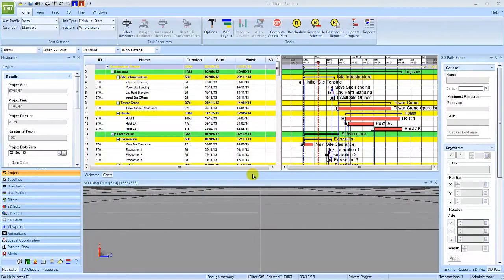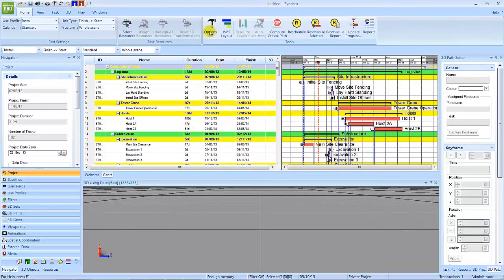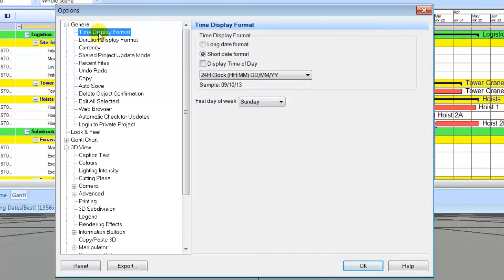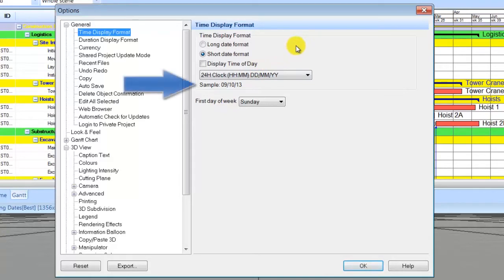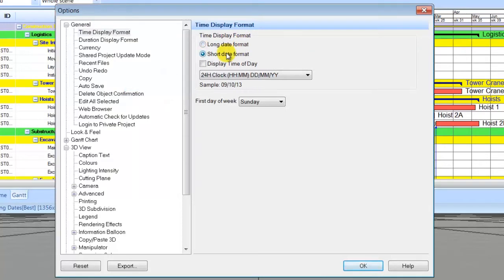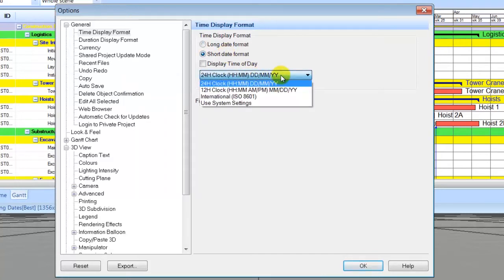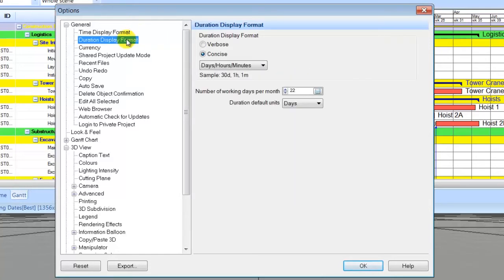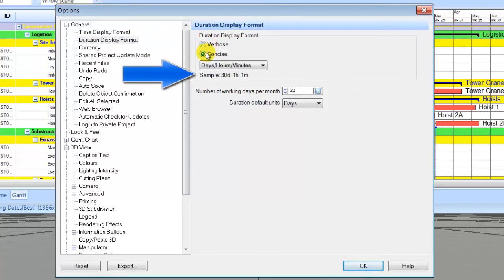4.3 - Synchro Training: Dates & Duration Display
In this video you will learn about settings that control the display of dates and durations.